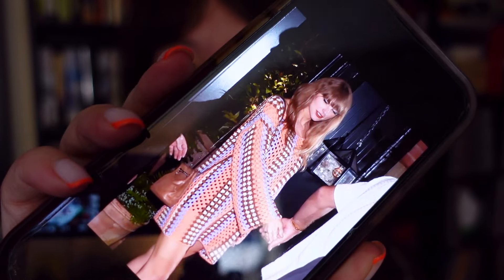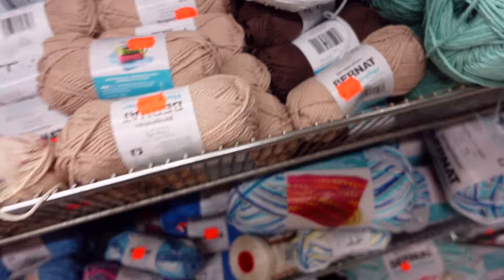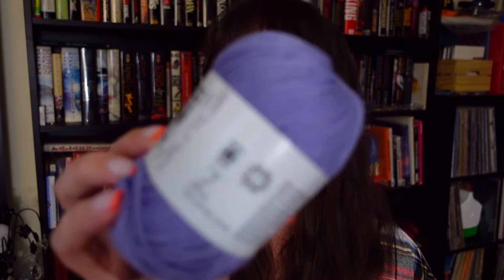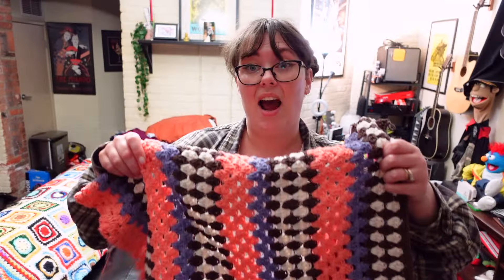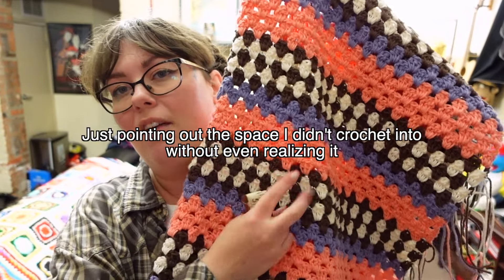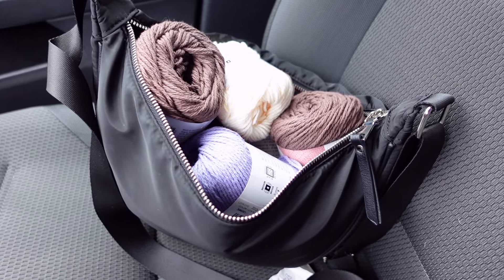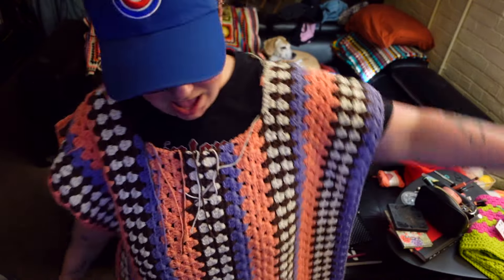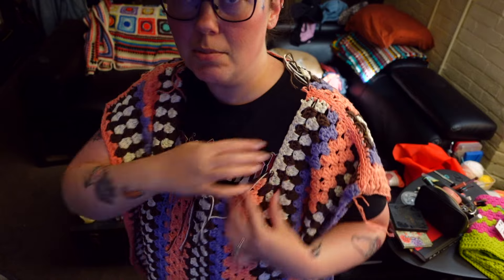I RECREATED THE TAYLOR SWIFT CROCHET DRESS FOR LESS THAN THE FAST FASHION SITE IT'S FROM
As soon as I saw the Taylor Swift photo, I knew I wanted to recreate this crochet dress!

TUTORIAL AND COMMENTARY FOR THIS DRESS

ICYMI

SHOULD YOU BE SCARED OF GEL X?? // NAIL TECH REACTS TO VIRAL "GEL X ALLERGY" WARNING VIDEO

Vagabond Saints
10 John St N
Hamilton, Ontario
Canada
L8R1G9